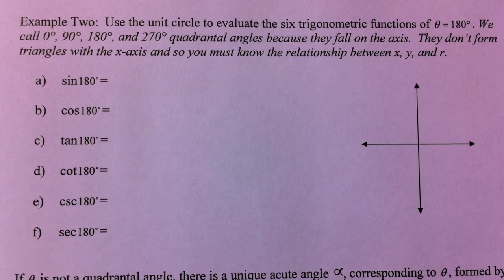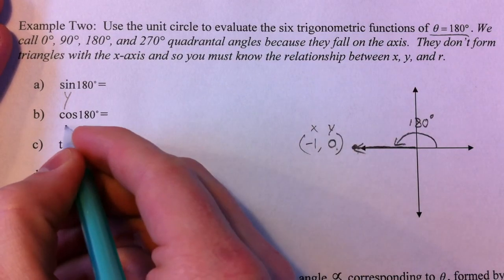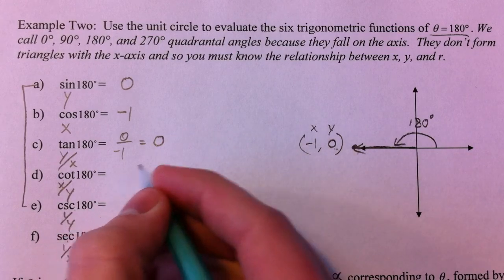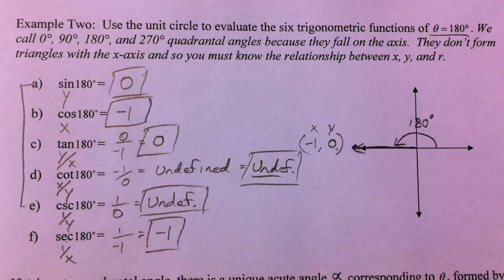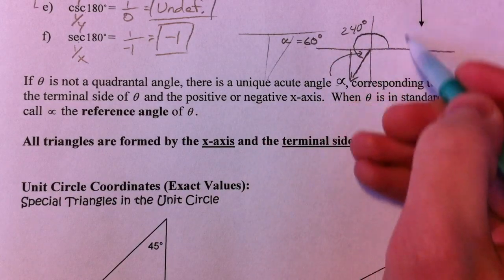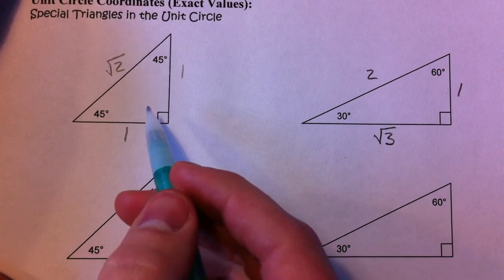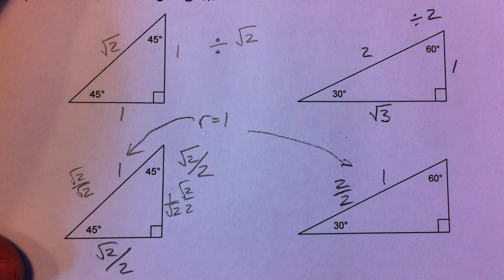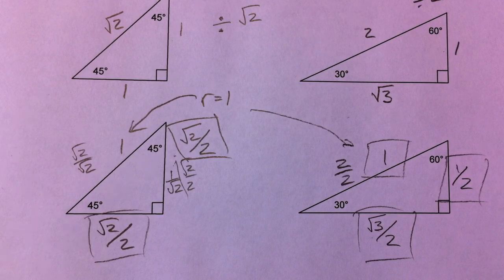Evaluate Trig Functions of Any Angle (2 of 3)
Part 1:  An example of finding all six trig functions of an angle made with a coordinate.  The trig ratios sine, cosine, and tangent are redefined using x's, y's, and r's, and when they're positive or negative is discussed.

Part 2:  What to do when your angle doesn't make a triangle (0, 90, 180, 270, or any multiple thereof).  A mention of how to use reference angles to your advantage, but revisited in part 3.  How the special triangles (45-45-90 and 30-60-90) are all over the unit circle and exact values, and how do divide so that the radius (hypotenuse) is 1.

Part 3:  How to evaluate trig functions (sin, cos, tan, csc, sec, and cot) of an angle.  Start by sketching the angle, figure out what the side lengths are by using special triangles, and then decide what ratio you need to use with x's and y's.  Several examples of how the signs (positive or negative) are related in different quadrants and to determine if statements are true or false by thinking logically through the trig ratios and their signs.